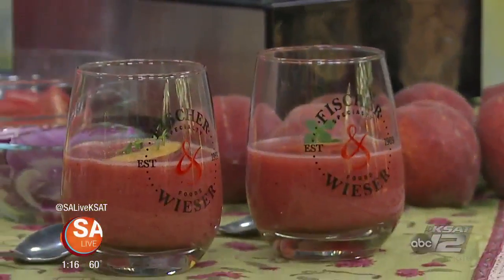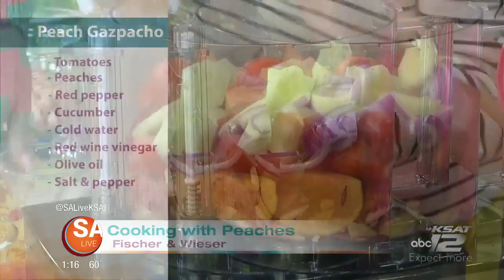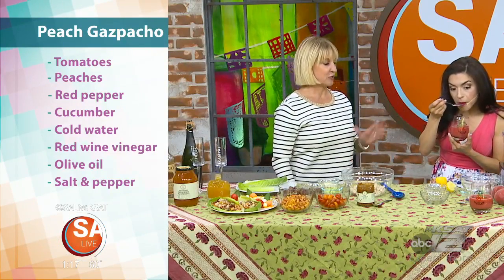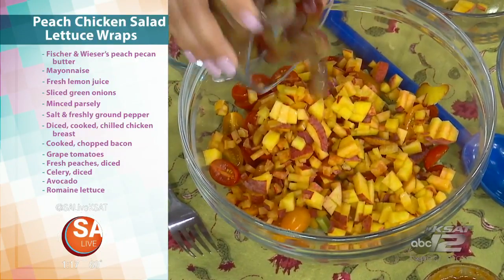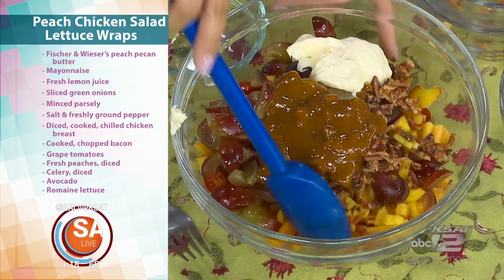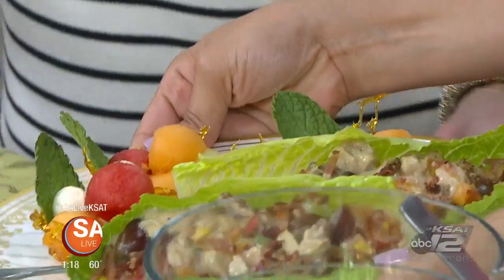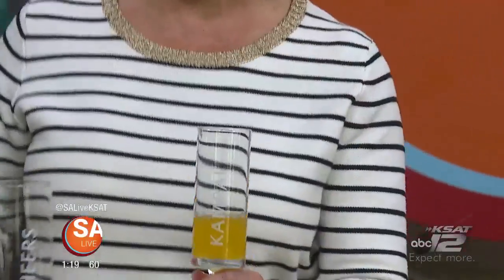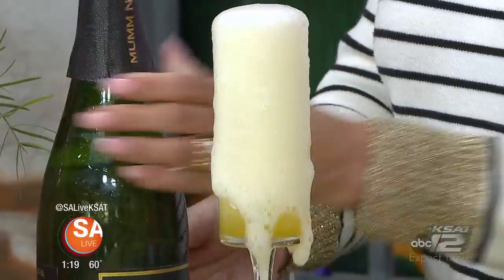Peach Recipes for Mom